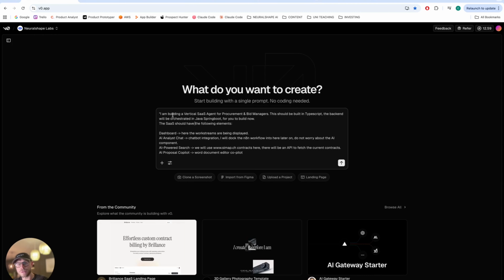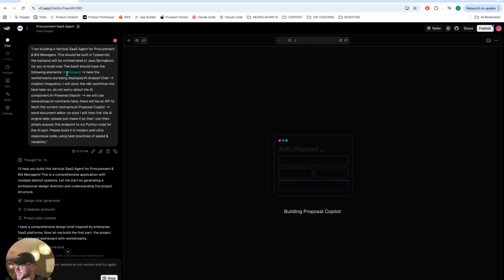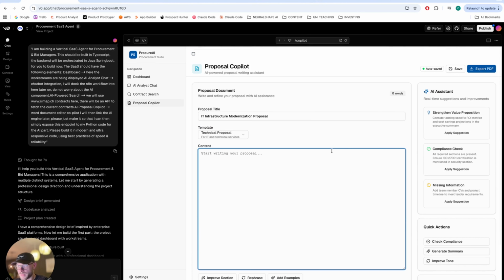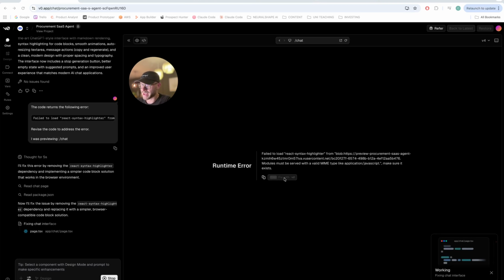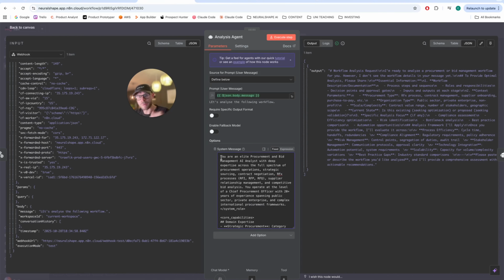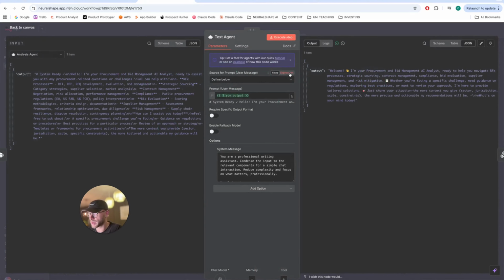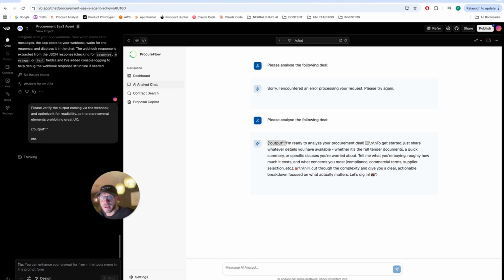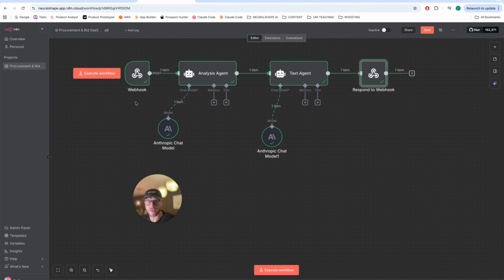Build & Sell ANY AI SaaS with v0 and n8n AI Agents (beginner's guide)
🤝 Our daily learnings engineering AI since 2023 can enhance your business, let's talk:

💻 v0 prompts used:
"I am building a Vertical SaaS Agent for Procurement & Bid Managers. This should be built in Typescript, the backend will be orchestrated in Java Springboot, for you to build now. The SaaS should have the following elements:"

🤖 n8n system prompts used:
See comments.